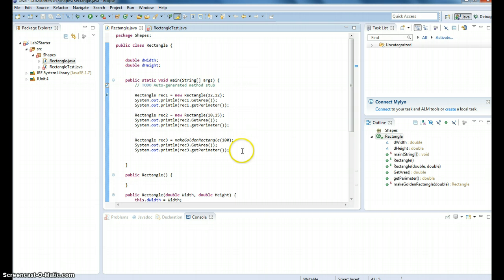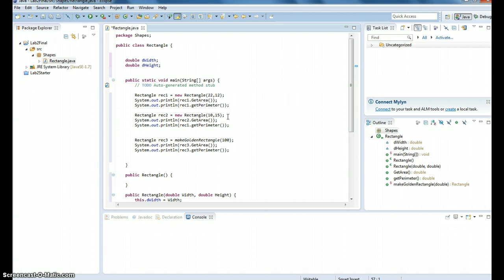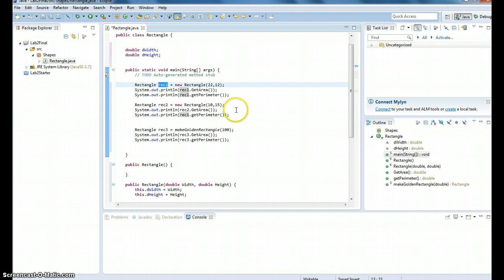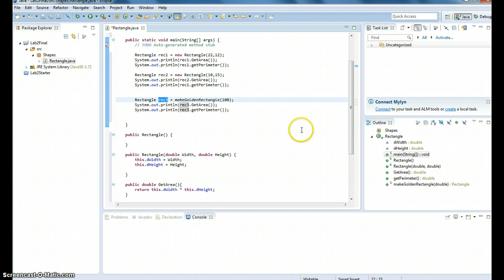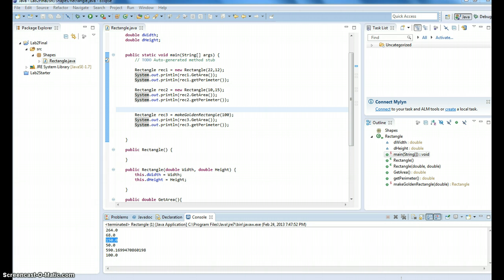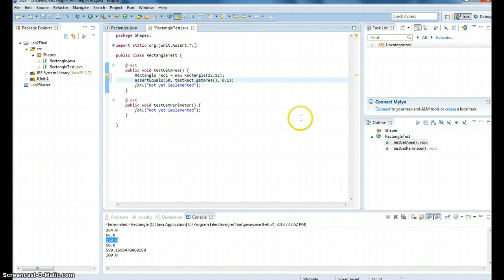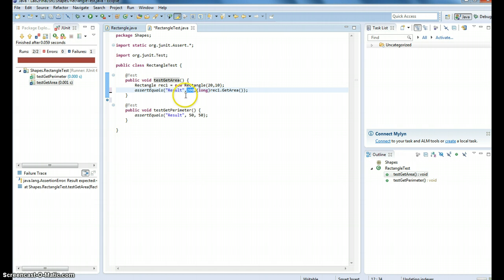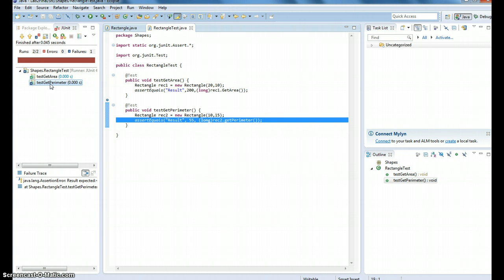CISC 181 - Lab #2 Walkthru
Java walkthru